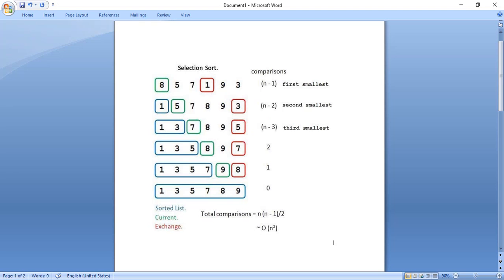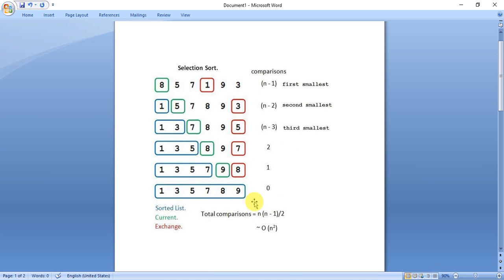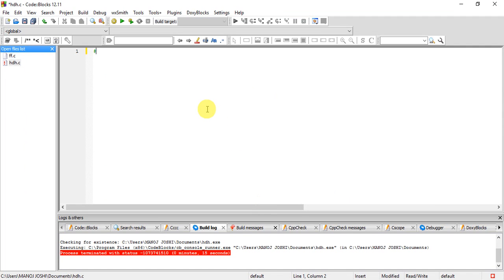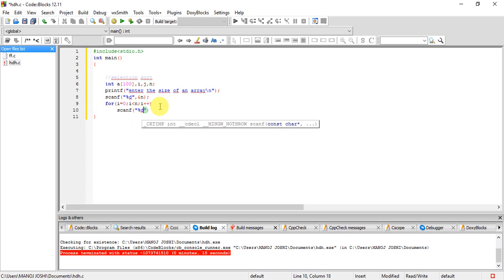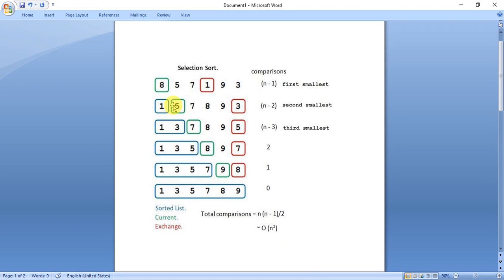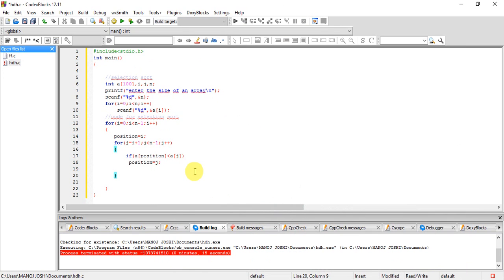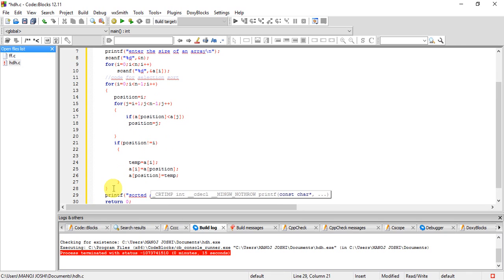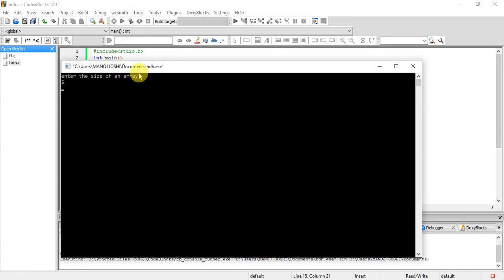selection sort program and algorithm in c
selection sort has average time complexity O(n^2)
no of swaps =n(worst case)
no of comparision(n(n-1)/2)